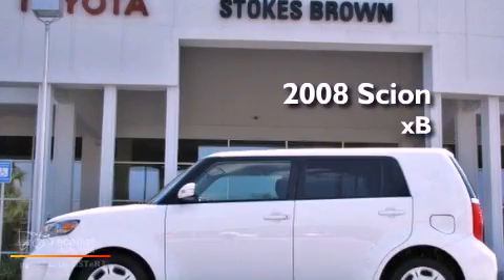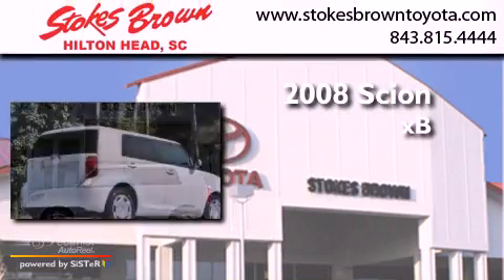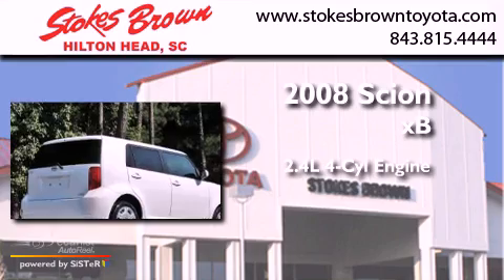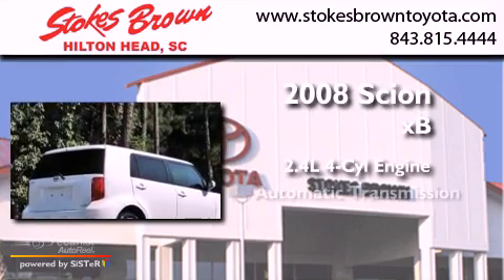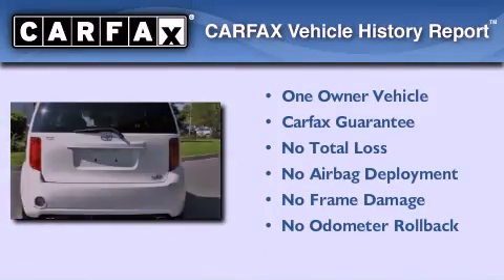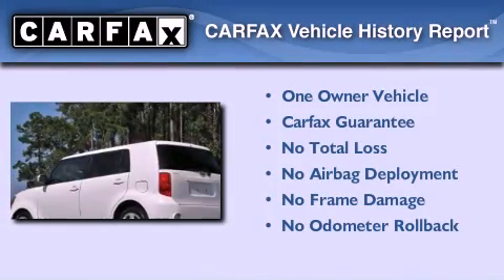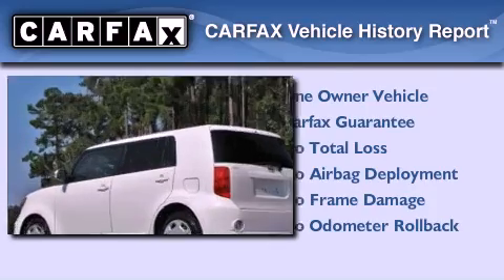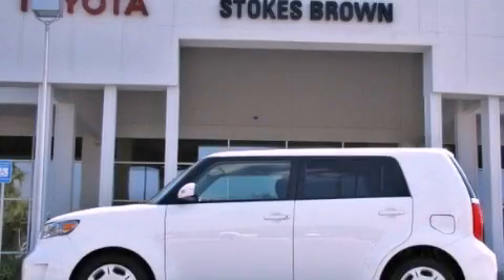2008 Scion xB Hilton Head SC 29910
Year : 2008
 Make : Scion
 Model : xB
 Engine : 2.4L DOHC SMPI 16-valve VVT-i I4 engine
 Trans . : Automatic
 Exterior : White